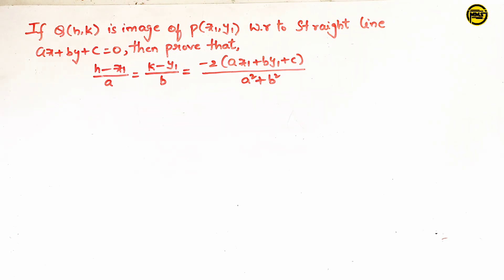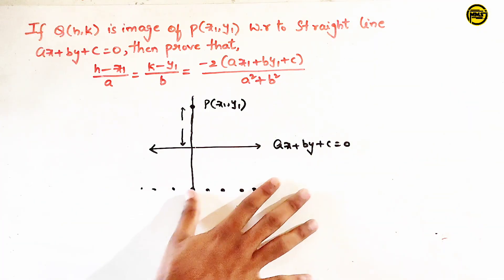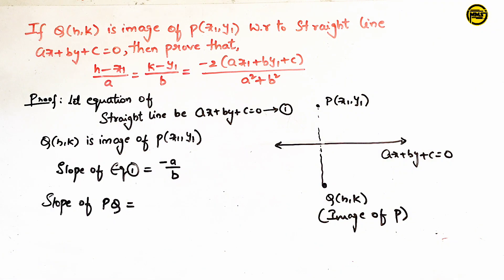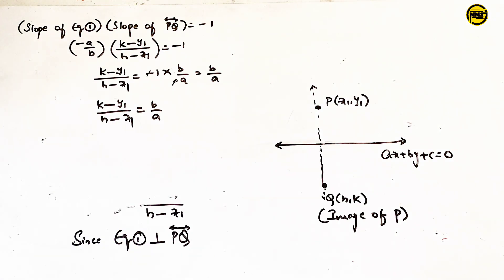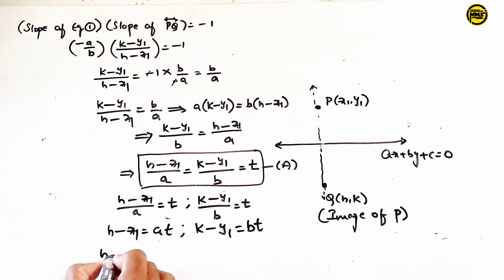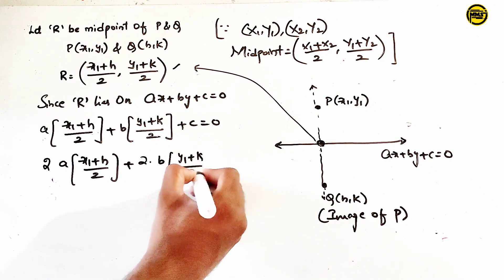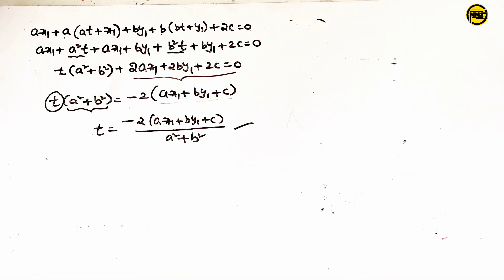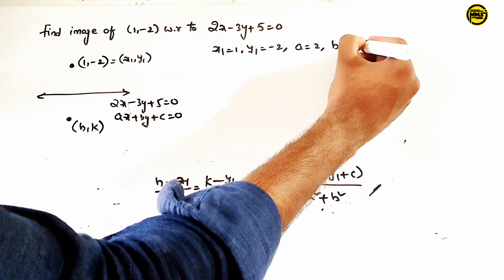image of a point with respect to straight line theorem|intermediate straight lines|inter maths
straight lines,straight lines important sums,most important 7 marks questions in telugu,maths in telugu,most important 4 marks questions in telugu,intermediate,intermediate maths in telugu,ap and ts maths in telugu for intermediate

image of a point with respect to straight line
image of a point with respect to straight line theorem
image of a point with respect to straight line intermediate
image of a point with respect to straight line theorem in telugu
Intermediate straight lines
intermediate straight lines important sums
intermediate 1b important sums
intermediate 1b important sums straight lines